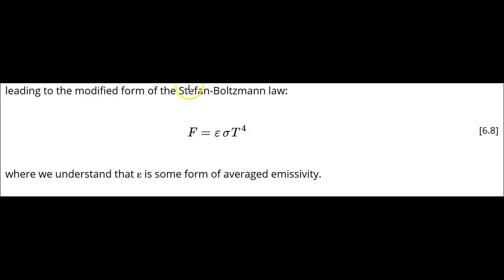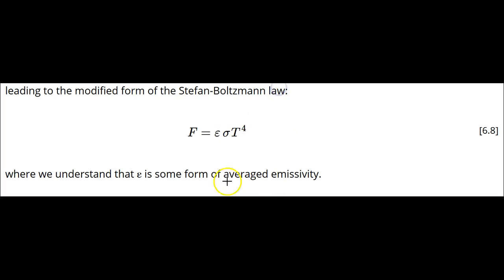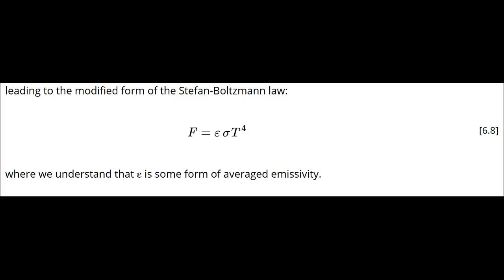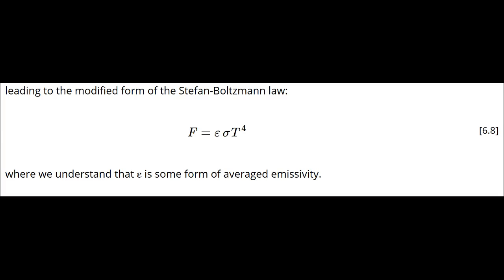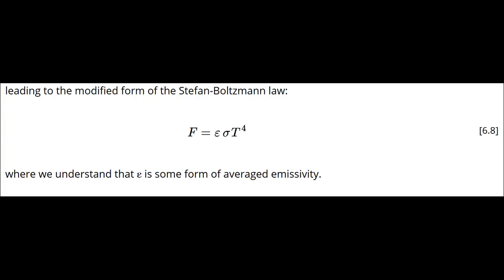METEO 300: Stefan Boltzmann Law